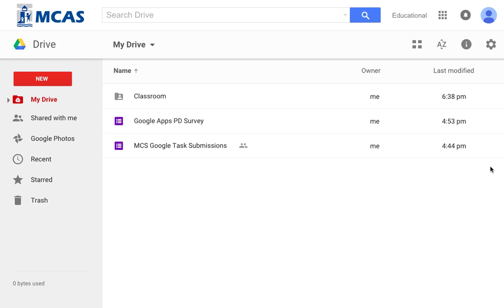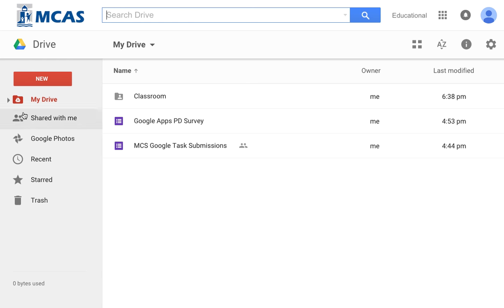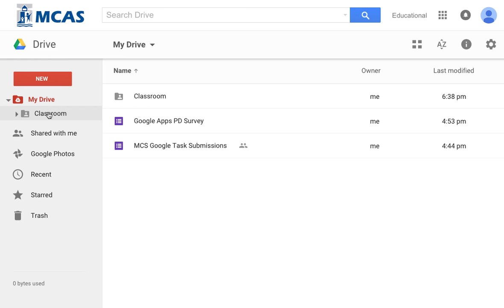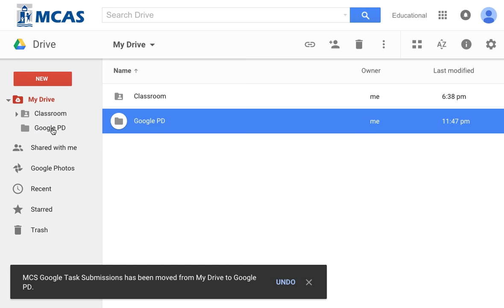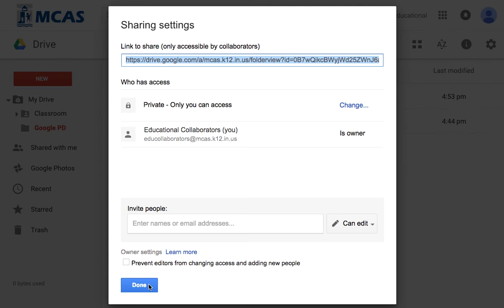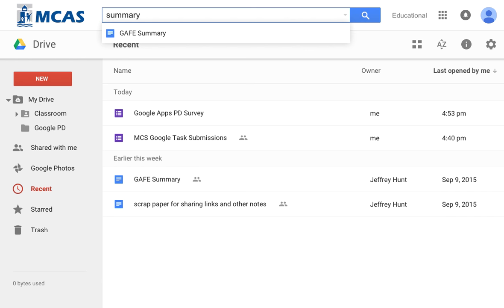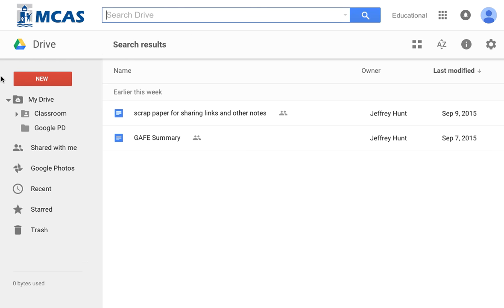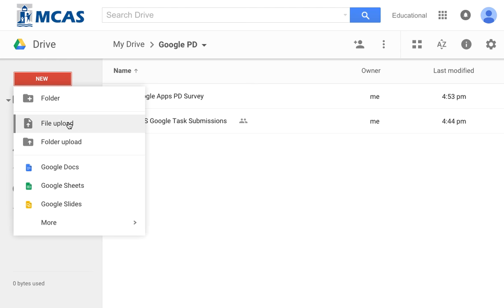Google Drive Intro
This is a basic introduction to Google Drive.